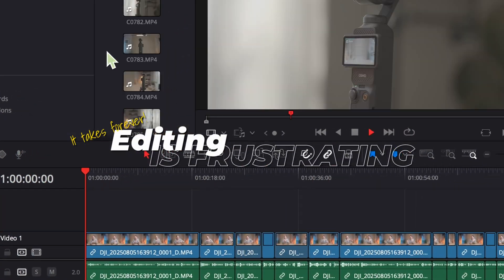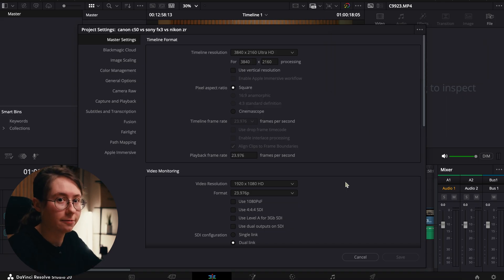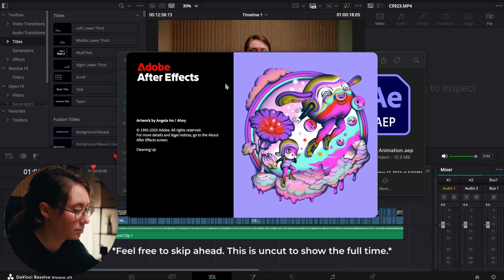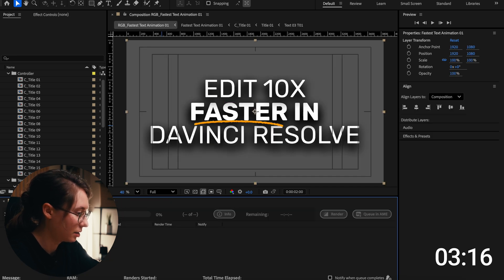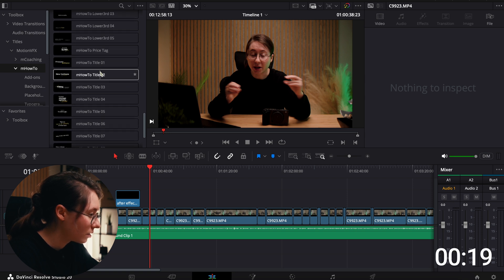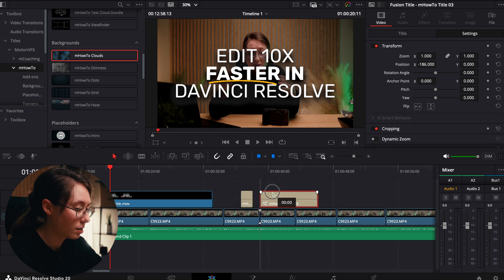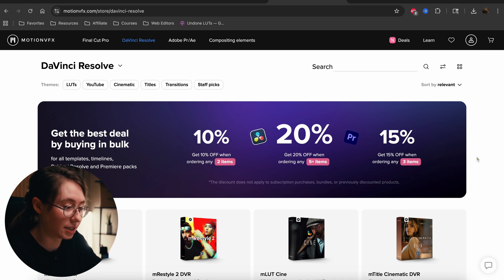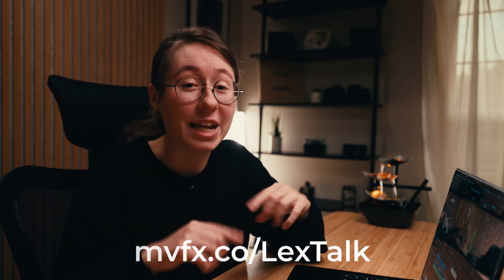How to Edit Faster in DaVinci Resolve | MotionVFX Plugins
Edit faster in DaVinci Resolve! to streamline your editing workflow!! I seriously love these plugins and they actually help me edit SO much faster.
Editing is the most time-consuming and frustrating part of content creation… but it doesn’t have to be. In this video, I’ll share my favorite shortcuts, workflow hacks, and tools to speed up your editing process and save you hours on every project.

Chapters:
0:00 Intro
0:12 Keyboard Shortcuts
1:30 Project Templates
2:11 Templates
3:04 TIMED Template Workflow
7:42 Plugins (where have you been my whole life)
8:08 TIMED Plugin Workflow
9:32 These Plugins Change Everything

Cameras:

ULTIMATE Video Camera
Best Hybrid Camera
Fun Photo Camera
Fun Photo Camera (older version)
Great Travel/Vlog/Overhead Camera
Action Cam

Lenses:

The "Do-it-all" lens
Best telephoto zoom
Superrrrr wide lens
Dreamy bokeh lens
Super unique lens

Audio:

Fav wireless mic
2nd fav wireless mic
3rd fav wireless mic (no I don't have too many wireless mics)
Really great on camera or boom mic

Lights:

Amazing keylight
Lantern attachment for keylight
Awesome 4ft. tube light
Awesome (but shorter) 2ft tube light
Cool & Useful Light Bulb
Black C-stands
Super fun accent light
Budget tube light

Other stuff:

Coolest battery charger
Variable ND filter
Fav external hard drive